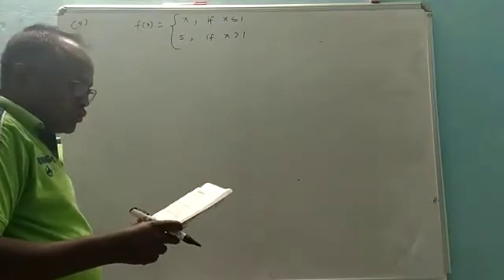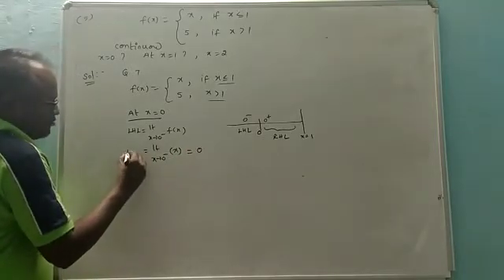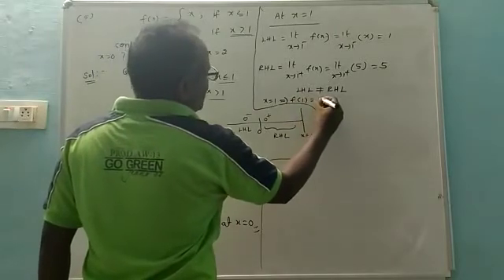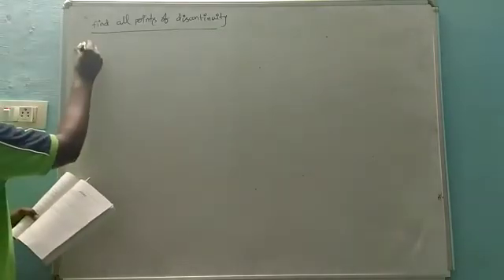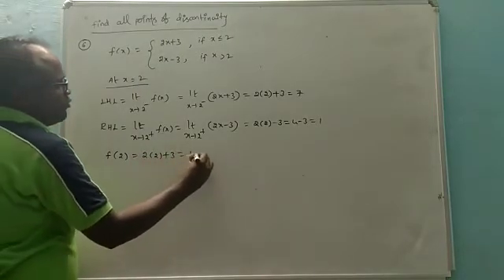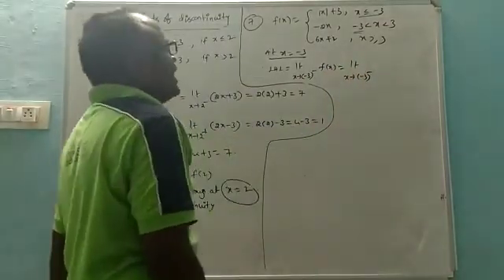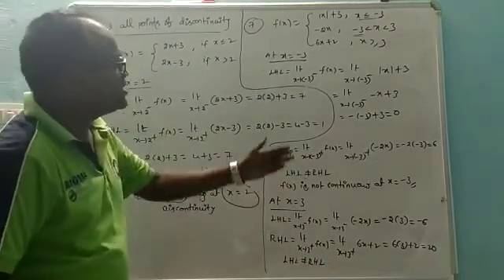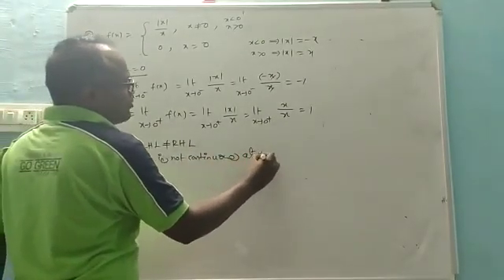Continuity and Differentiability Part 2